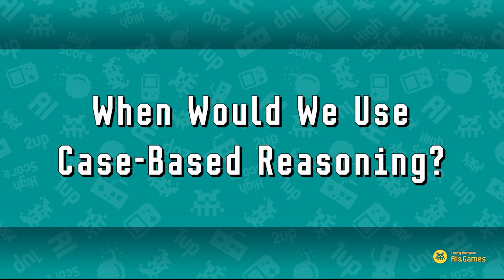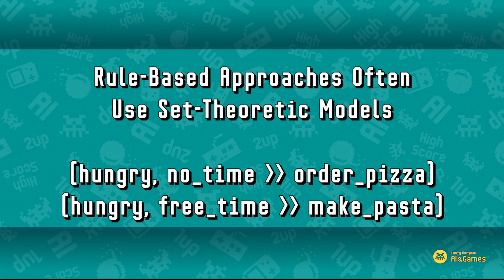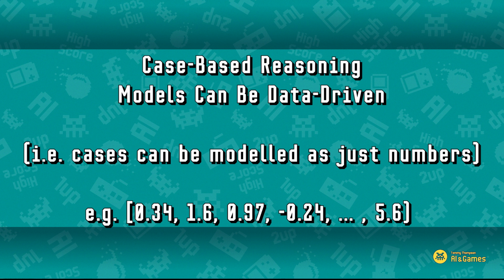Case-Based Reasoning - AI 101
In this AI 101 video we take a moment to explore the rationale, requirements and application of the Case-Based Reasoning technique.  How do we use it?  Why do we use it?  And how does it relate to more traditional aspects of human cognitive behaviour?